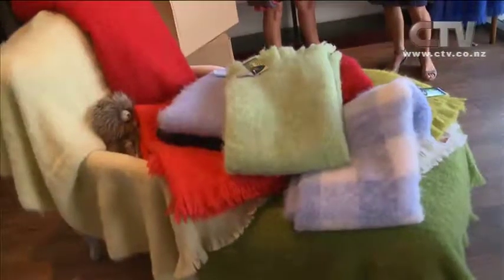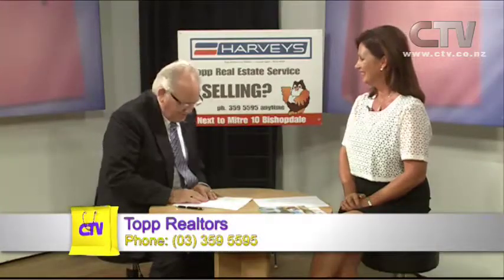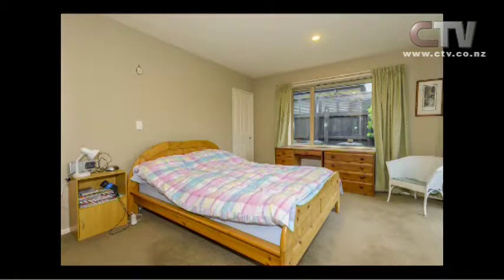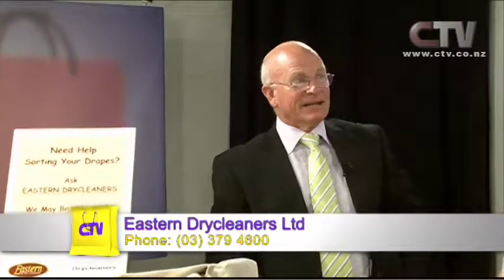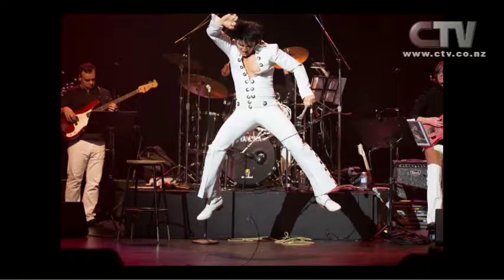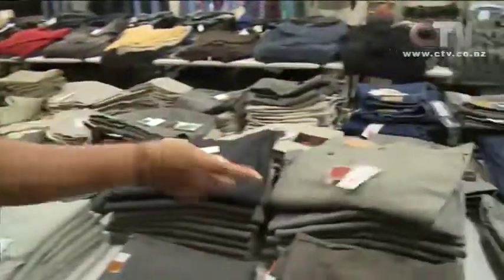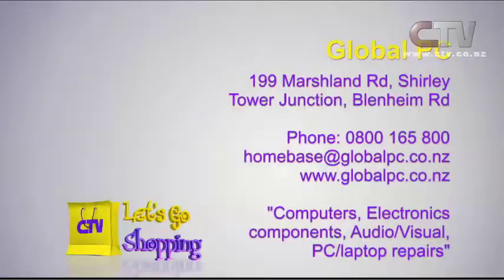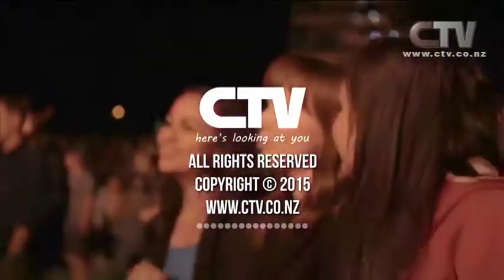Let's Go Shopping - Tuesday 3rd February 2015